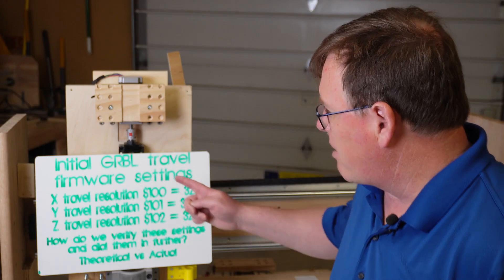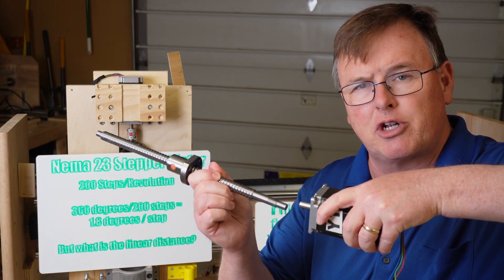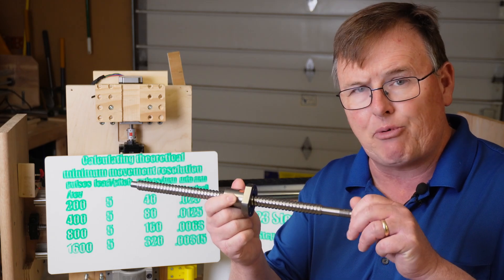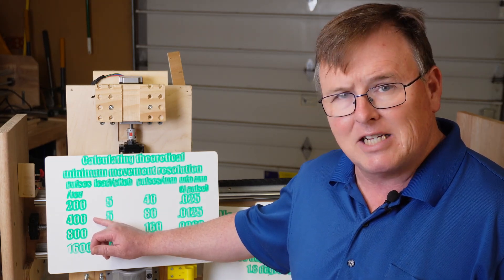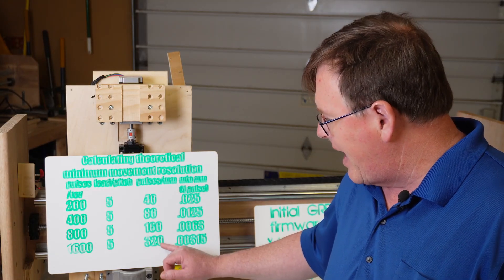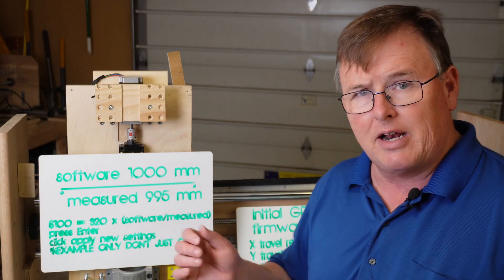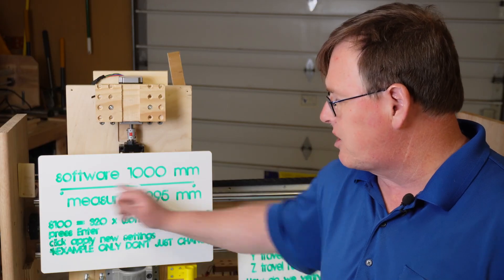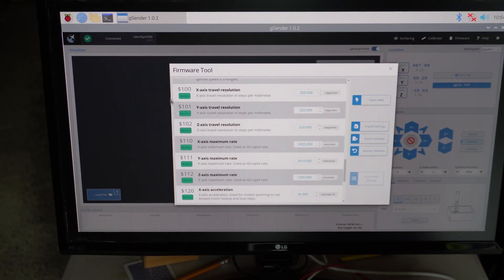OPTIMIZE YOUR CNC GRBL FIRMWARE FOR INCREASED ACCURACY AND SPEED | DIY CNC BUILD EPISODE 23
This video shows you how to calibrate and customize GRBL firmware to increase your CNC router's accuracy and speed. More specifically, it gives you a straightforward method for adjusting your firmware to accommodate for the difference between theoretical movement of a CNC axis and the true actual moved distance. Understanding this subtle, but often overlooked distinction, allows you to really dial in your CNC to optimal settings to make them as accurate as possible customized to your personal CNC hardware.  Beyond this, once distance is calibrated in firmware, you can then modify other firmware parameters such as the max axis speed and acceleration settings.  You can then repeat the distance verification process to double check that your speed settings aren't causing lost steps (and if lost steps are occurring to dial back your speed/acceleration until your CNC is performing right at the brink of its capabilities).

This video explains stepper drivers, ball/lead screws, and GRBL settings so you can see clearly how they interrelate to one another. This understanding is the foundation that allows you to tailor the CNC firmware settings to best suit your build needs. I recommend you go through the process of calibrating/verifying your axis movement BEFORE you fix your spoil board onto your CNC (in case you might want to use your CNC to cut the holes for threaded inserts into the main CNC platform).  If you don't first calibrate your movement, it could result in your embedded inserts being slightly mispositioned.  This could complicate adding replacement spoil boards in the future.

This is episode 23 in my BUILD A CNC THE EASY WAY series:

As always, you are responsible for doing you own due diligence regarding CNC build safety and use.  I can not, and do not, go into all the potential safety hazards regarding use of a CNC or ramifications of firmware setting changes shown in this video.  You need to assess safety yourself and only implement changes once you are certain that they are safe and appropriate for your particular CNC.  If you are not qualified to make that assessment, get outside professional advice first before implementing any changes.  Lastly, as always, wear your safety googles and keep yourself and loose clothing away from moving CNC parts as this could easily cause a major accident and severe bodily injury.